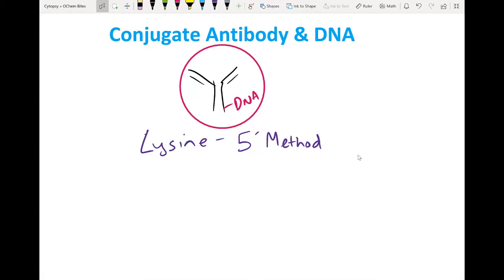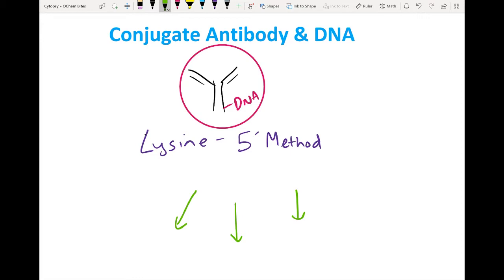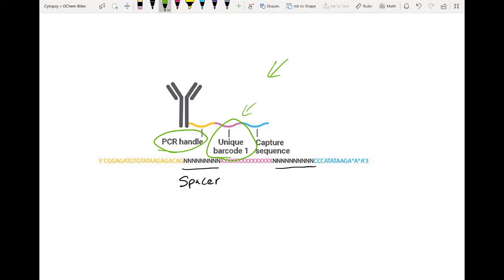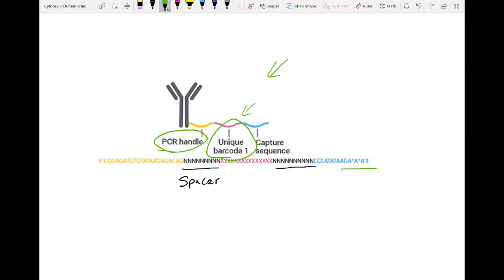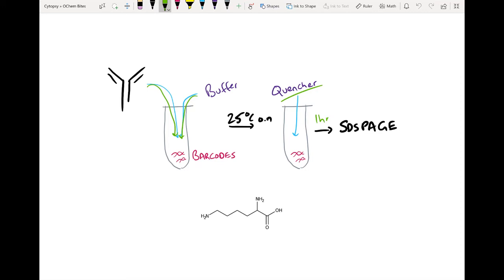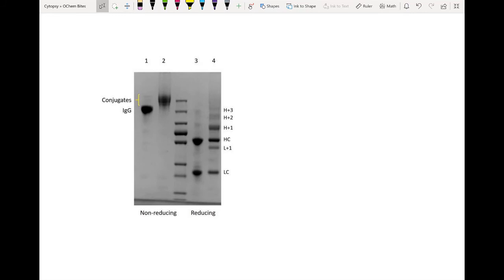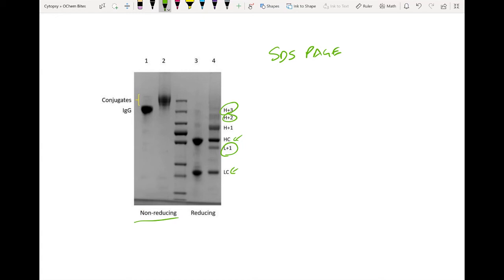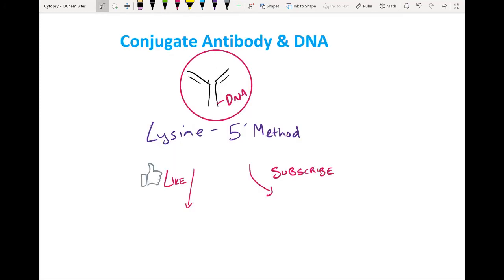Method to Conjugate Antibody and DNA | Bioconjugation | Antibody-DNA Coupling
Learn a simple method to conjugate antibody and DNA via lysine residues on the antibody. This simple bioconjugation technique also allows you to barcode your antibodies so they can be used in pools and each antibody can be identified

Conjugation of DNA and antibodies is a classic tool in biochemistry for drug delivery (ie. deliver DNA into cells) or for studying DNA Protein interactions.

In this method you'll learn how to:
- utilize lysine residues on an antibody to react with NHS
- analyze the conjugation stoichiometry using SDS PAGE and non reducing native PAGE
- determine how many oligos bound the antibody heavy chain and light chain

Visit Scigine.com, a search engine for biology, biochemistry, and chemistry protocols with over 1 million methods.